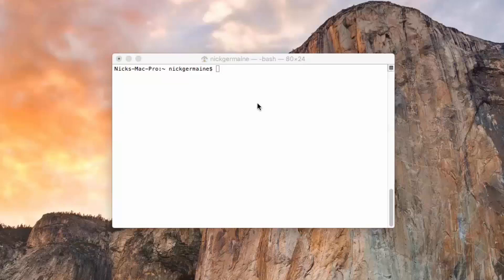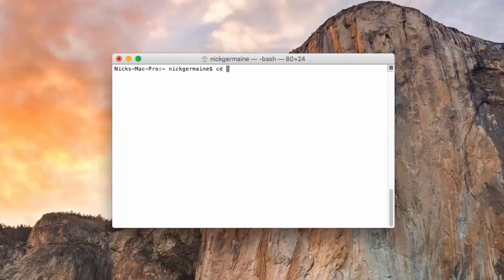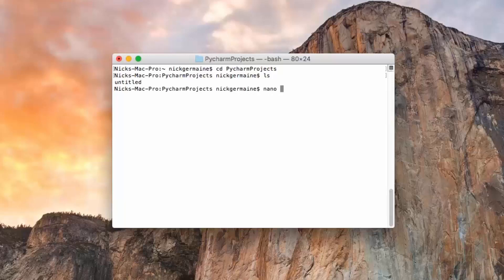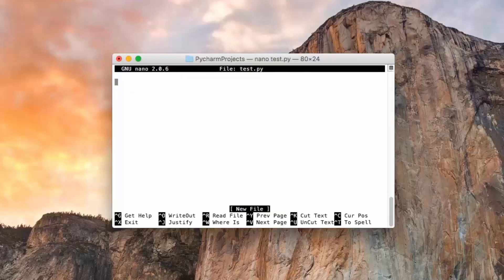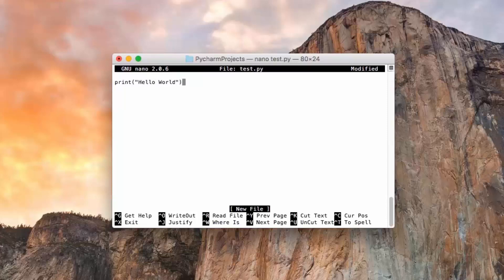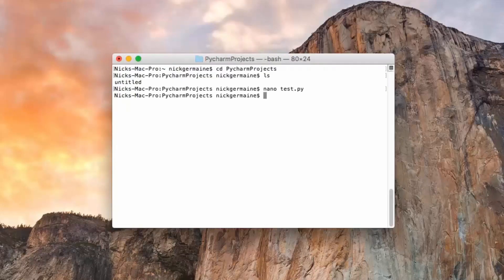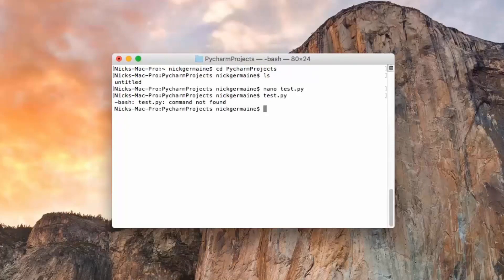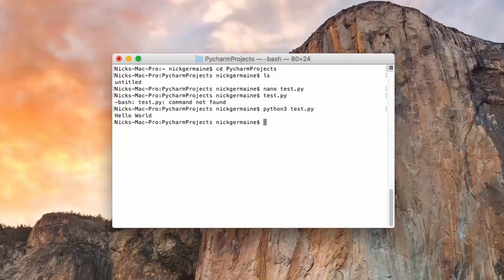Learn Python Episode #5: Creating and Running our First Script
Let's create a Python script and learn how to run it. I'm going to be doing this within terminal, and you can follow along on MacOS, Windows, or Linux. First, I am going to change into my "pycharm projects" directory and there's nothing really here, so I'm going to create a file using the nano text editor. If you are Windows, you will not have access to nano in the command prompt. I'm just going to call the file test.py. All Python scripts need to have the .py file extension. We will use the classic programming example of print("Hello World"). I will save the file, and if we just type "test.py" you will see that BASH doesn't know what to do with this command since test.py is not an installed program. What we need to do is run "python3 test.py" and it will return the result of anything within the script. So, that was a quick video on how to run Python scripts in terminal, in the next video we will setup our integrated development environment.